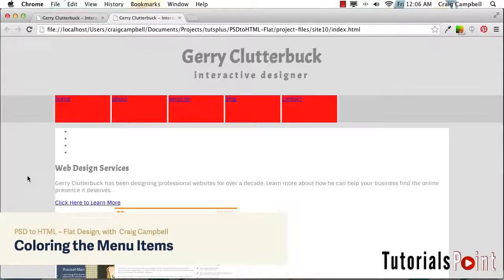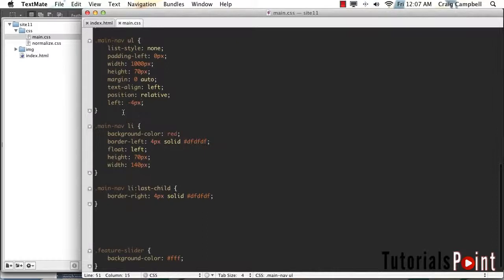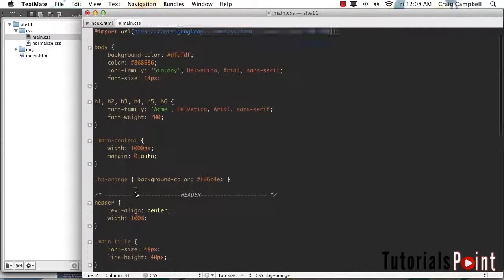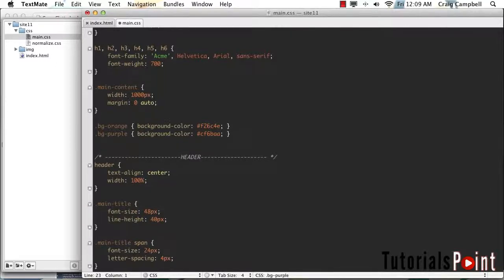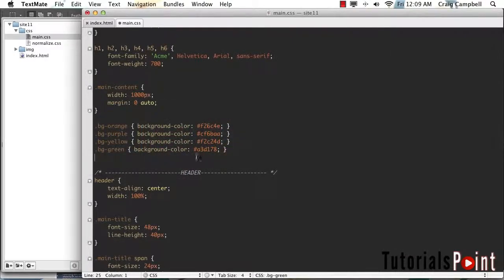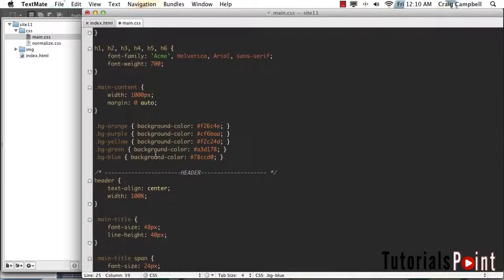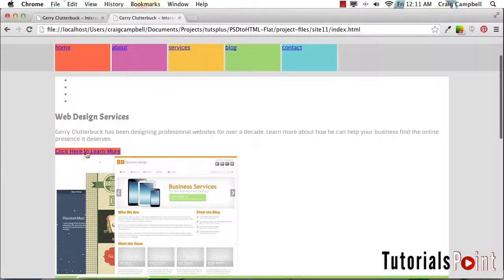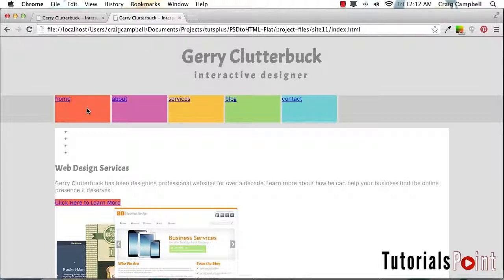PSD TO HTML - 12 Coloring The Menu Items